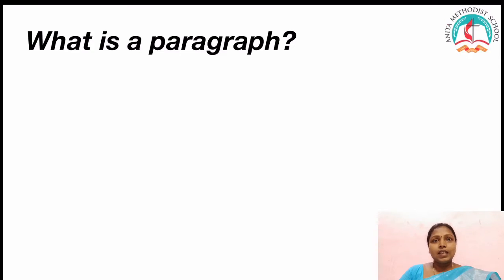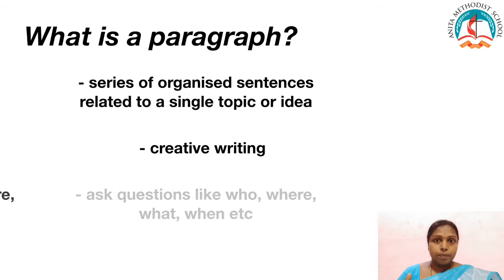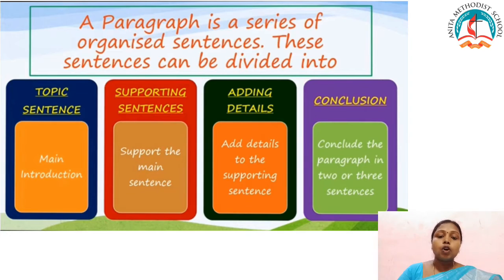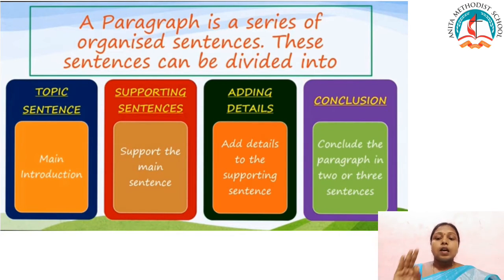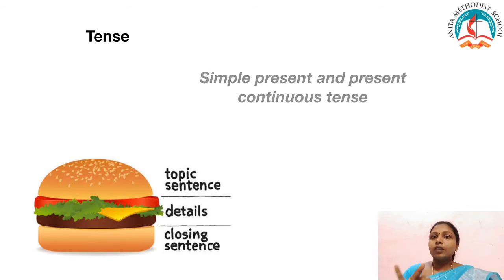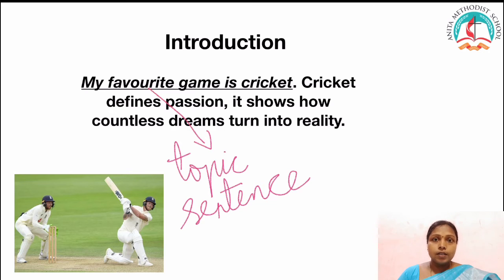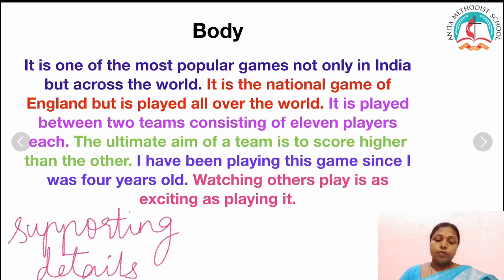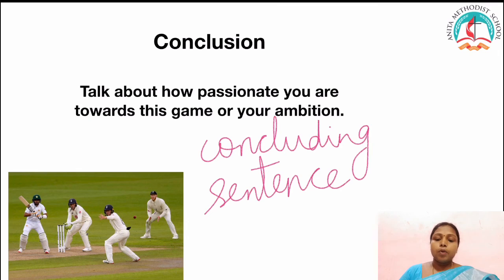VIII Eng Vid19ii